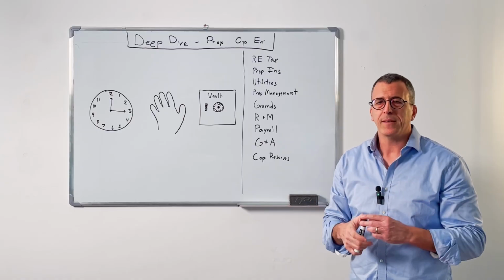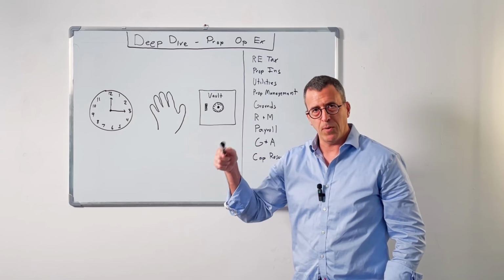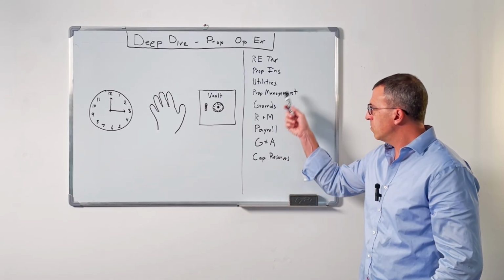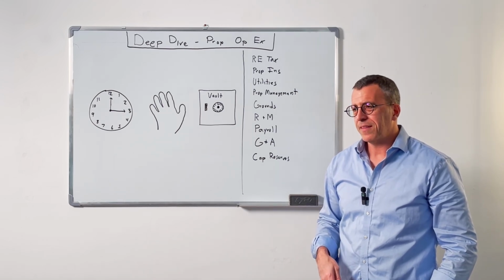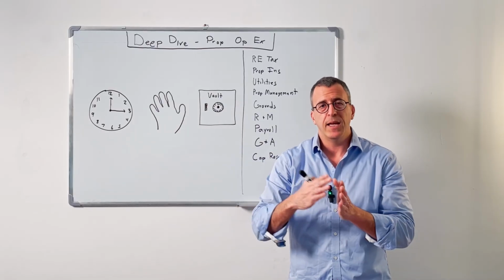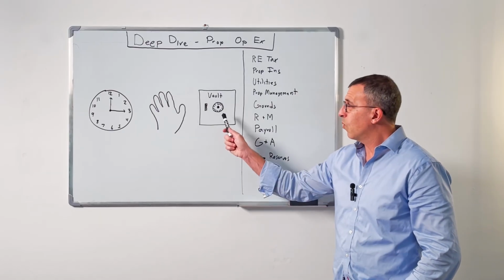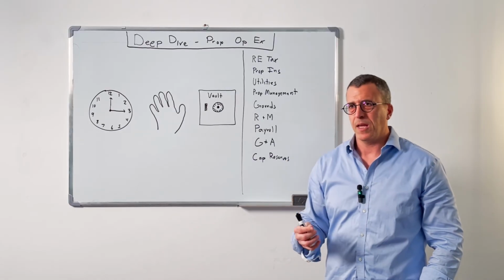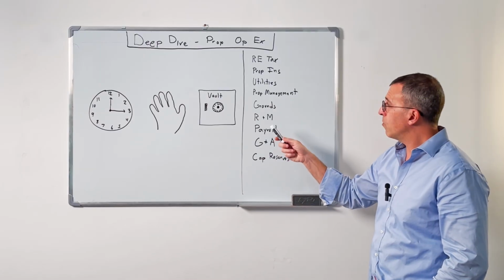How CRE Brokers Maximize Loan Proceeds: OpEx Deep Dive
Most commercial mortgage brokers leave millions on the table because they don’t know how to properly scrub property operating expenses.
Want to earn fees from commercial real estate deals in addition to residential deals?

🔍 The Real Reason Loan Officers Stay Poor (And How to Fix It in 2026) ➡️    • The Real Reason Loan Officers Stay Poor (A...
🧠 How Commercial Real Estate Investment Styles Dictate Deal Success  ➡️    • How Commercial Real Estate Investment Styl...

If you can’t present a clean, defensible Net Operating Income (NOI) to a lender, you’re losing deal leverage, and your commission.

In this deep dive, I’m sharing the institutional-grade framework I’ve used across $1B in acquisitions and 155,000+ units analyzed to ensure your multifamily financing packages get the highest possible proceeds.

🤔 If you've ever asked yourself any of these questions, this video has your answer:

Why is timing so important for utility and tax expenses for mortgage brokers?
How important is the "human element" of property management and payroll?
How can capital reserves kill your deal, and what are hidden expenses in commercial real estate?
What is the best way to scrutinise historical data to find hidden NOI?

My name is David Libman. I help real estate professionals and investors master commercial real estate with systematized strategies and risk-reward frameworks.

On this channel, I talk about:

CRE brokerage, property investment, building lasting equity, mortgage origination, real estate automation tools, commercial lending, loan origination and much more.